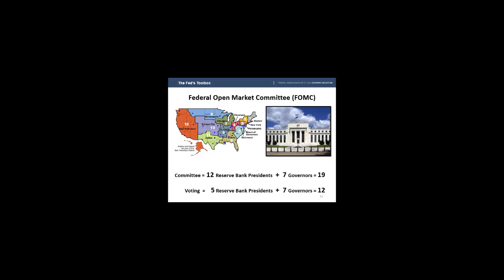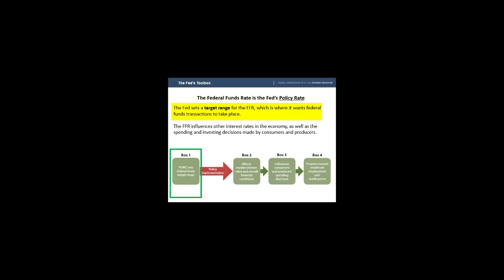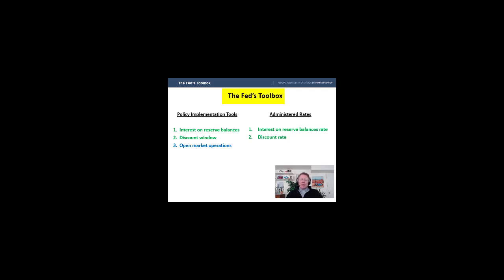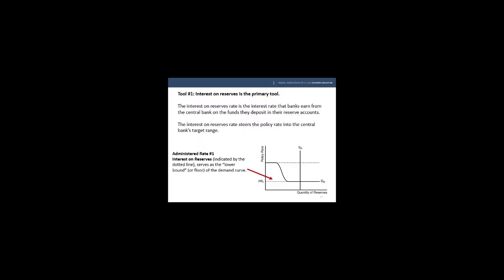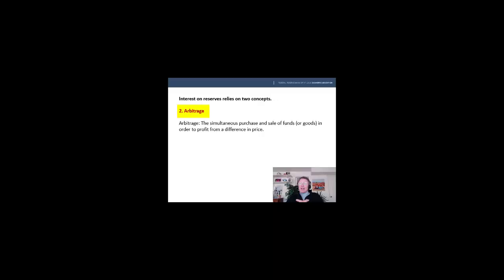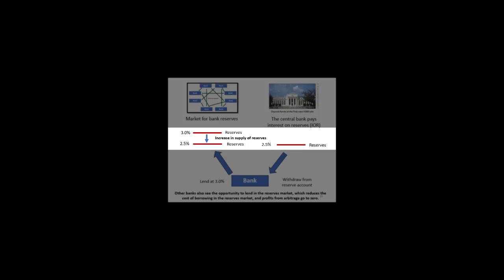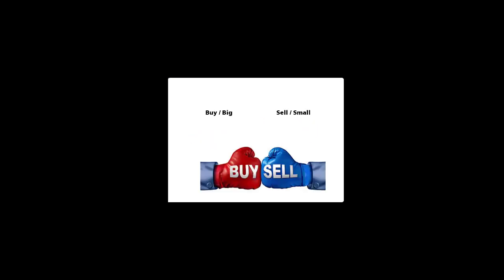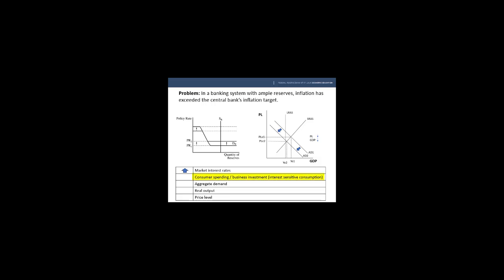Peer Review - FED Monetary Policy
The FED's toolbox for implementing monetary policy.

00:00 Welcome
00:10 FED's Dual Mandate
00:53 Maximize Employment
01:13 Price Stability
01:49 Federal Reserve Bank Structure
03:26 Decision Making Process
04:10 Federal Funds Rate Mechanics
04:45 Policy Rate
05:25 Federal Funds Transaction
05:39 Federal Funds Rate
06:40 Target Range
07:45 Basis Points
08:06 Target Range Part 2
08:21 Target Range Graph Covid
09:31 Effective Federal Funds Rate
09:55 Summary of What FED Does
10:58 The FED's Toolbox
11:45 Common International Definitions
12:33 Ample Reserves
13:05 Supply Curve for Quantity of Reserves
14:57 Demand for Funds, Qty of Reserves
15:40 Primary Tool:  Interest on Reserves
16:27 Administered Interest Rate
16:55 How Banks Withdraw Funds from the FED
17:06 Risk Free Investment Option
17:20 Interest on Reserves Rate
17:41 Reservation Rate & Arbitrage
18:23 Bank Options to Get Return on Money
19:11 Making Money on the High / Low Spread
20:45 Policy Rate
21:02 Arbitrage
23:37 Importance of Words
26:14 Discount Rate Part 2
27:14 Summary Part 2
28:02 Open Market Operations
28:58 Administered Rates, Ample Reserves, Steer Policy Rate
30:56 Expansionary Monetary Policy
34:26 Contractionary Monetary Policy
36:59 Soft Landing